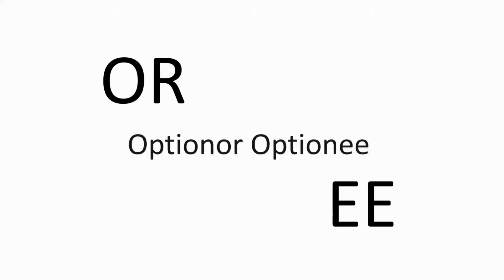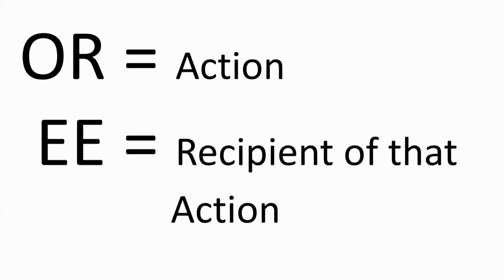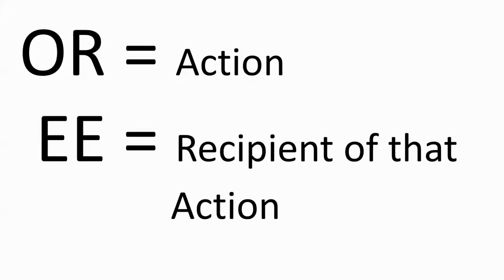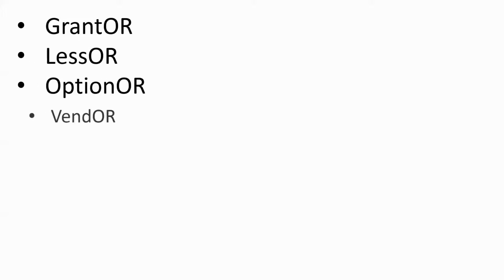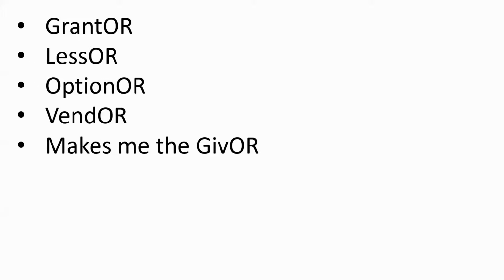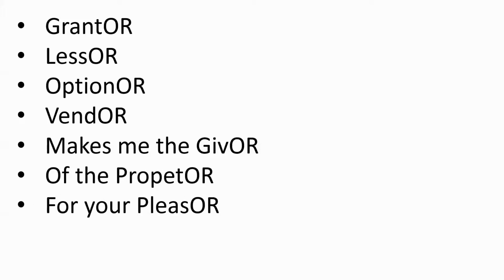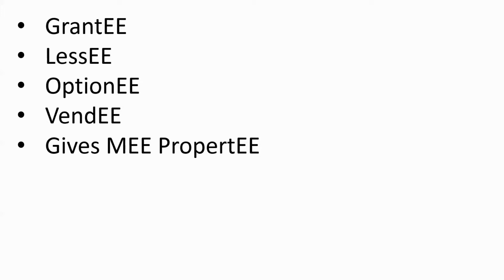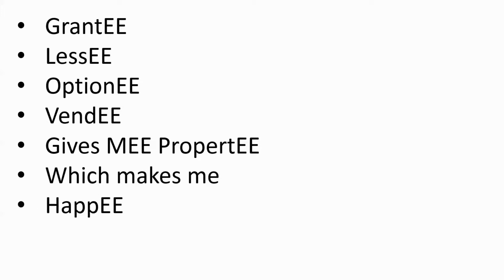KW San Diego Real Estate School OR EE RULE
OR EE RULE